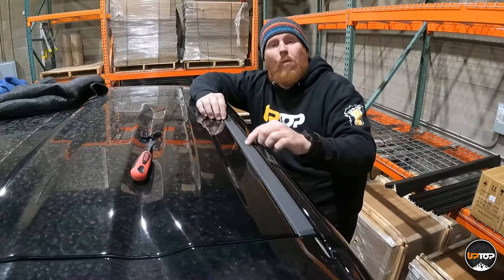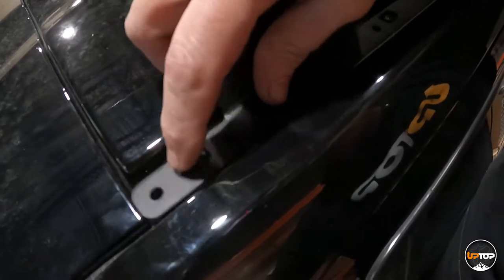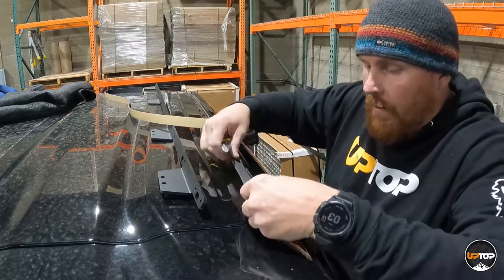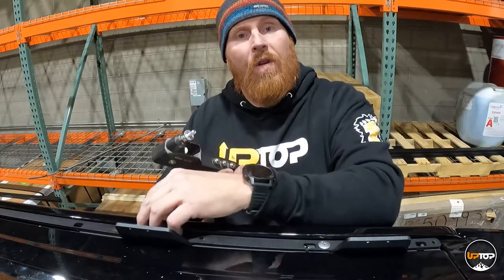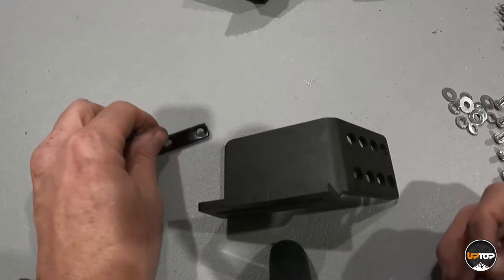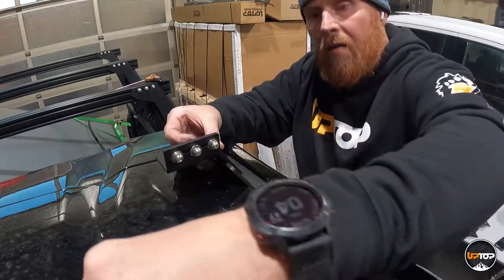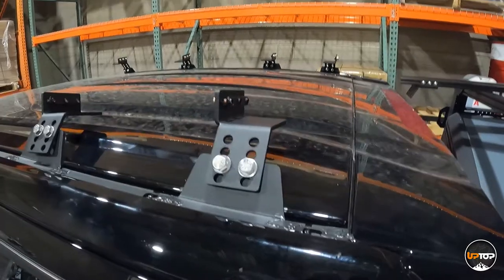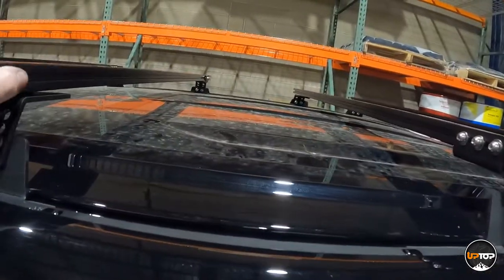Chevy Silverado & GMC Sierra Roof Rack Install | upTOP Overland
In this video we guide you through a step-by-step install of an Alpha or Bravo series roof rack for a Chevy Silverado or GMC Sierra.

Thank you for selecting upTOP™ as the choice for your vehicle. Our roof rack designed for your platform requires competency with basic handle tools and assembly procedures. If you are not comfortable completing the install on your own, we encourage you to seek professional installation of this product.

0:00 Introduction
0:43 Preparing & Wedge Install
7:00 Load Bar Install
12:25 Bravo Install
16:00 Alpha Install
21:10 Torque Specs
Technical Support Monday-Friday 8AM-4PM MST